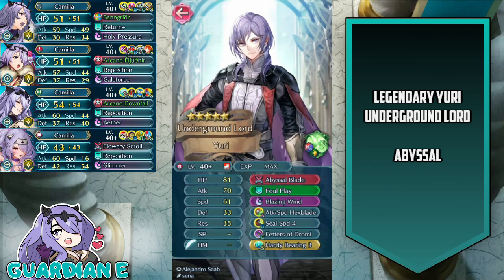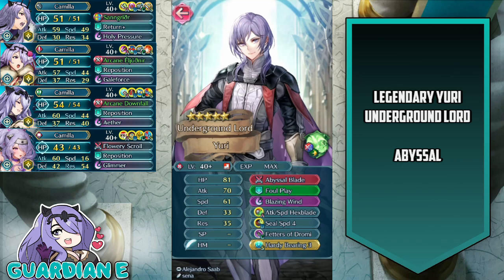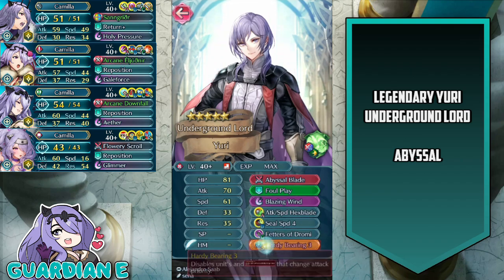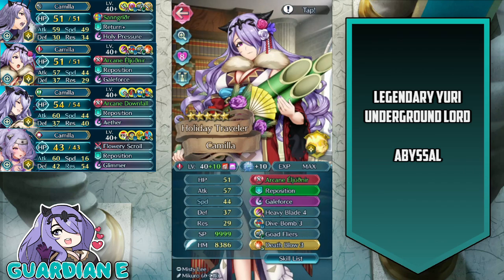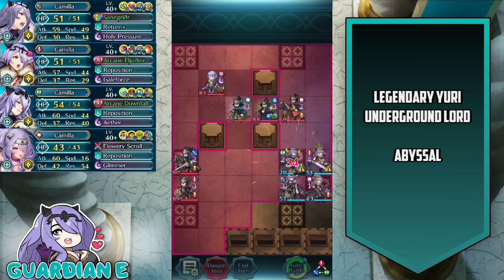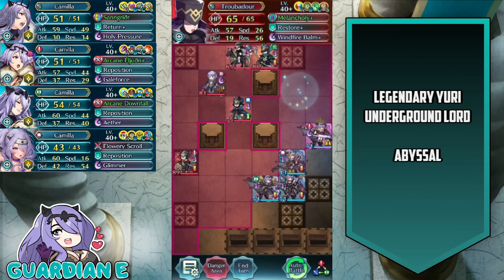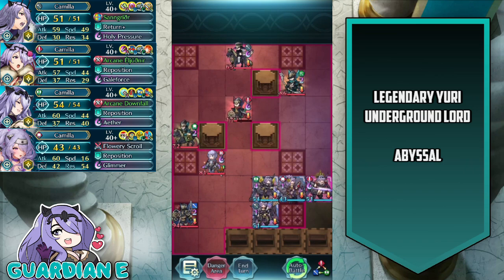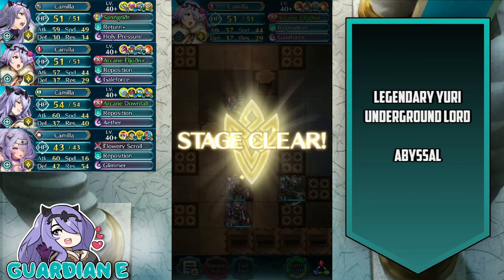[FEH] Camilla Emblem vs. YURI - Legendary Hero Battle Abyssal [Fire Emblem Heroes]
Legendary Hero Yuri, Underground Lord of the Ashen Wolves has finally arrived in FEHeroes, introducing an Abyssal challenge map, and we're ready to take him on with Camilla Emblem!  We break down and analyze the map together and show you the ins and outs of this challenge.